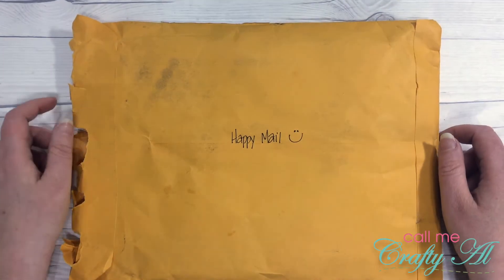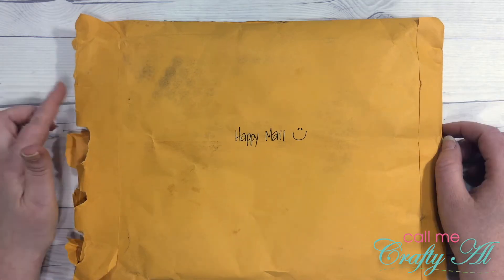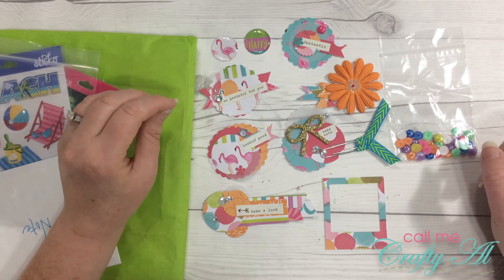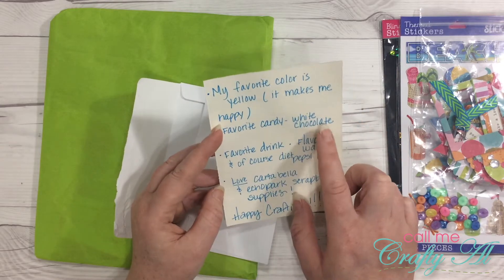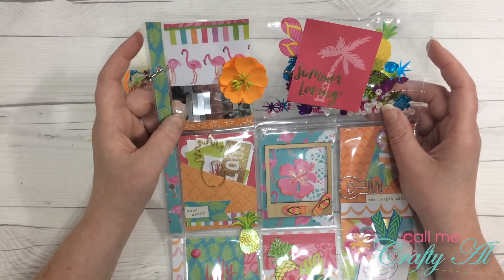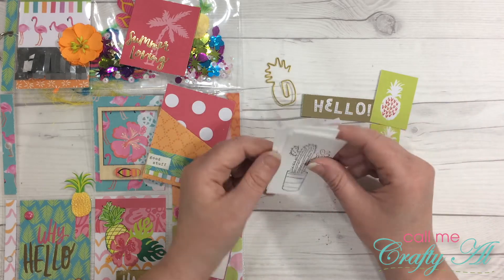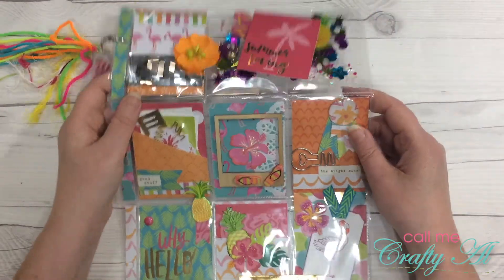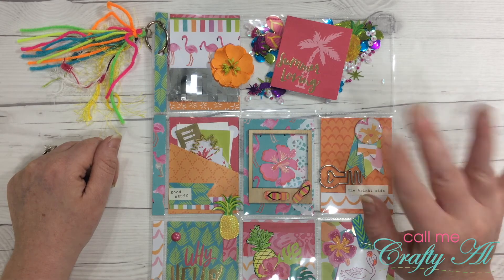Tropical Pocket Letter - Incoming Mail - Swap with Jeri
Thanks so much for stopping by, crafty friends! Today I am back with an incoming pocket letter for a recent swap.

A subscriber, Jeri Eck, made me this fun, tropical pocket letter. It has such fun, bright colors and came with lots of goodies.

I will be sharing the pocket letter I made for Jeri later in the week. When it is uploaded, you can find it

Thanks so much for taking the time to watch. I love each and every view, thumbs up and comment I receive.

Happy crafting!
Alicia
Call Me {Crafty} Al